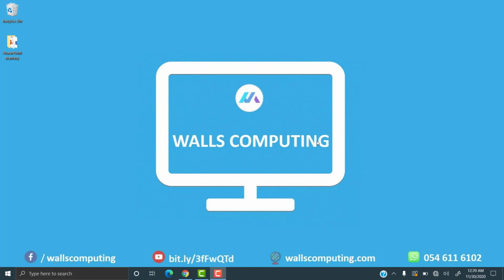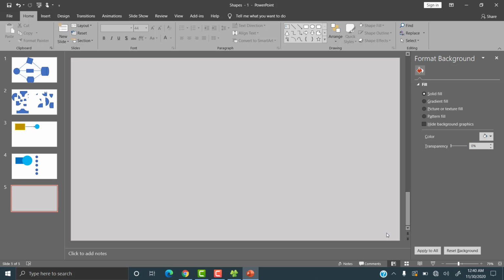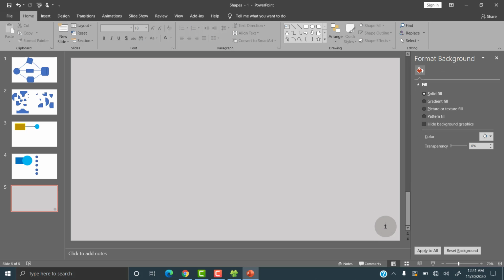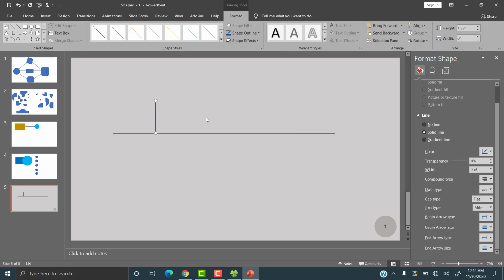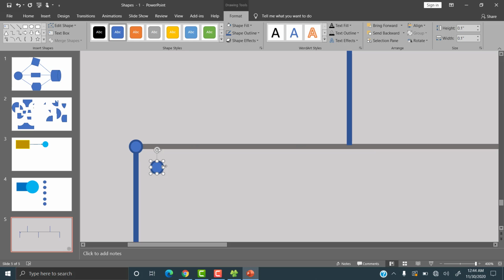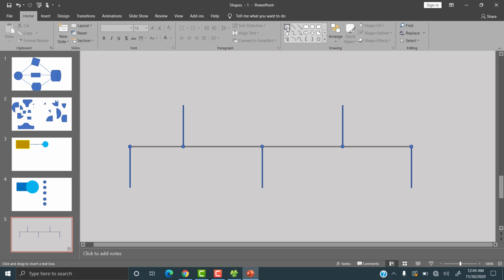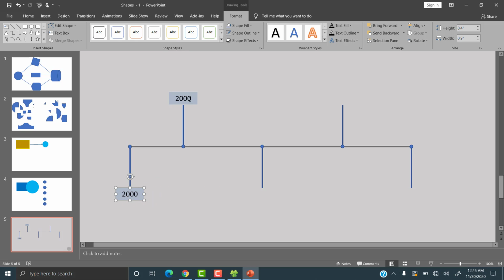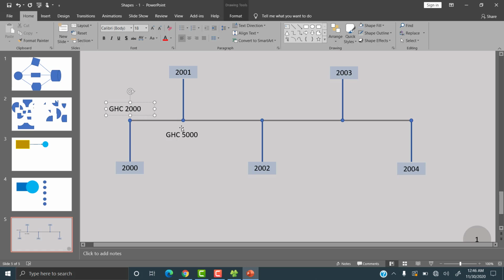13. PowerPoint Mastery - Shapes and Design 5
shapes and designing